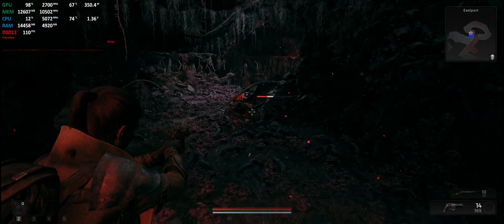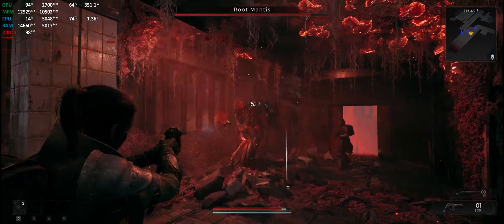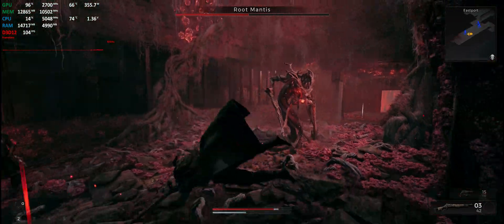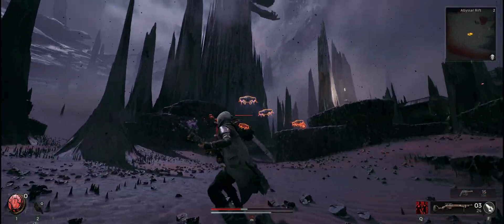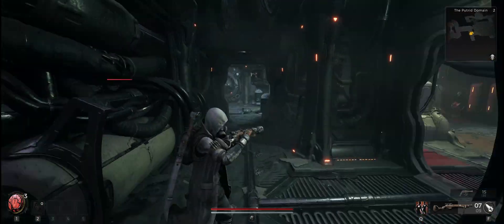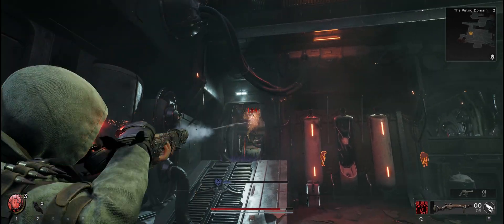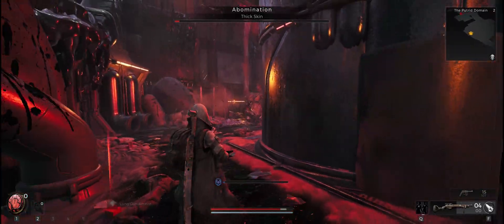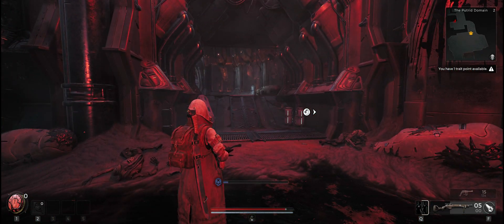REMNANT 2 PC ULTRAWIDE - PC Port impression ( Better than 1 in every facet)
Higher budget than remnant 1 for the better.

ULTRAWIDE CUTSCENE FIX:
Hex edit remnant2-win-shipping file from 39 8E E3 3F 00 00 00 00 to 39 8E E3 3F 8E E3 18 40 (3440x1440) for example.

Other popular UW resolution:
39 8E 63 40 for 3840x1080
9A 99 19 40 for 3840x1600
39 8E 63 40 for 5120x1440

Then replace 76 0E F3 0F 10 83 3C 0A 00 00 F3 0F 5E C1 EB 03 0F 57 C0 F3 0F 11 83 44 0A 00 00
with 76 0E F3 0F 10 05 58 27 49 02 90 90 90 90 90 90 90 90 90 F3 0F 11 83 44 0A 00 00

My PC Specs:
RYZEN 7950X
MSI MEG X670 ACE MOBO
MSI 4090RTX GAMING TRIO
64GIG COSAIR DOMINATOR 5200mhz
2TB SAMSUNG 980 PRO NVME
Monitor used in testing: Alienware AW3423DW